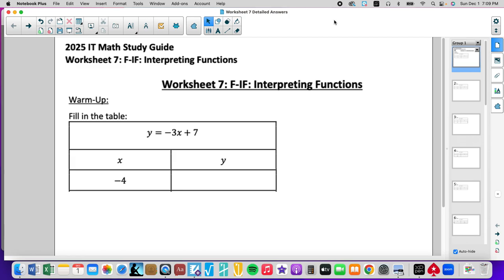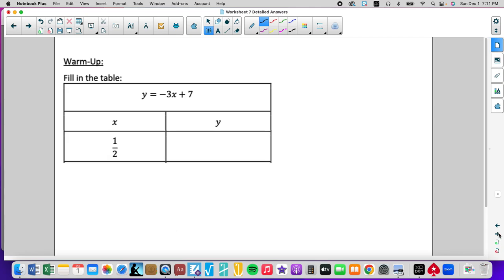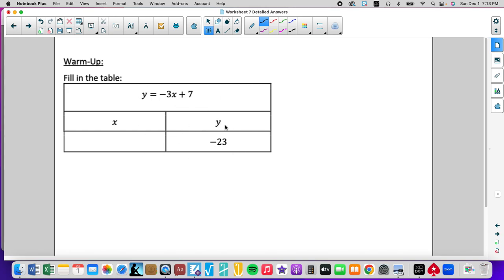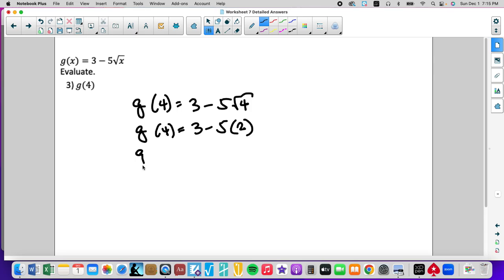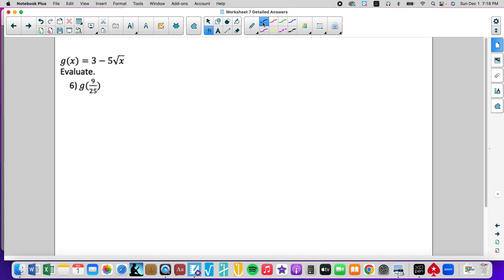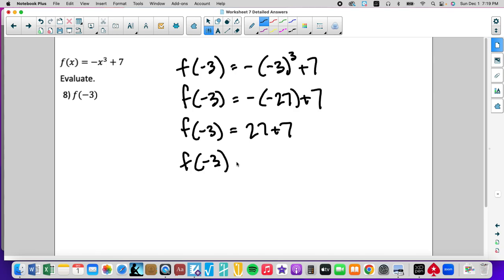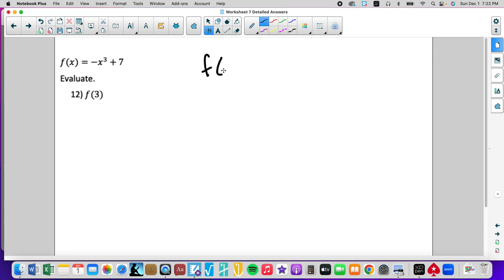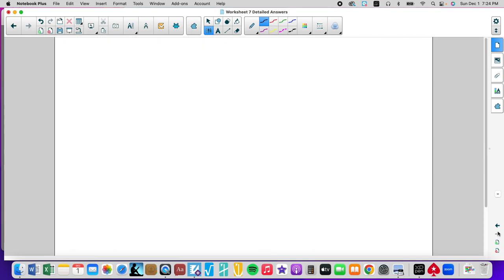AD 2025 Worksheet #7 Answer Key